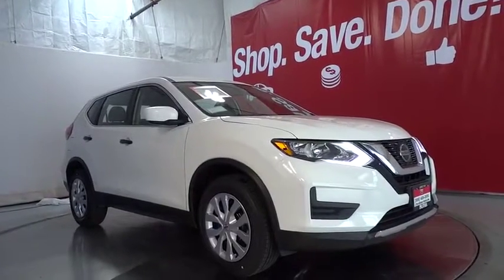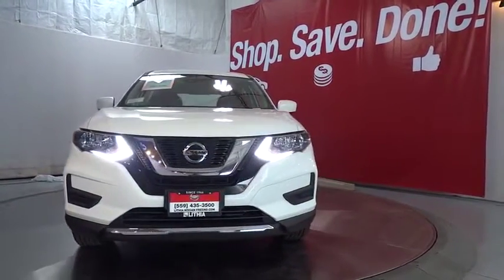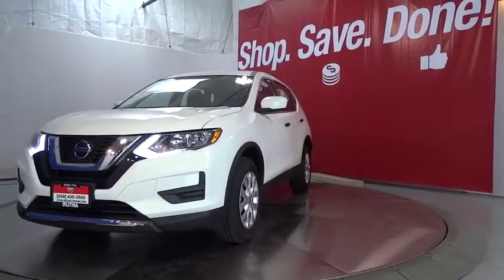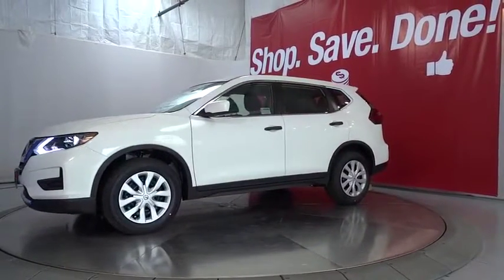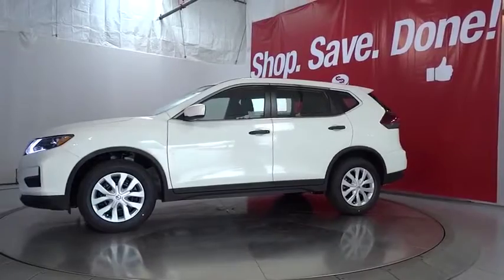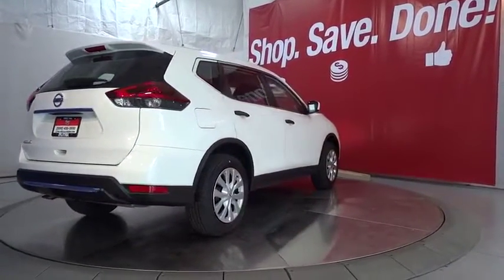2019 Nissan Rogue Fresno, Bakersfield, Modesto, Stockton, Central California KP522173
GLACIER WHITE New 2019 Nissan Rogue available in Fresno, California at Lithia Nissan of Fresno. Servicing the Bakersfield, Modesto, Stockton, Central California area.
2019 Nissan Rogue FWD S - Stock#: KP522173 - VIN#: KNMAT2MT1KP522173

GLACIER WHITE exterior and Charcoal interior, S trim. Lane Keeping Assist, Blind Spot Monitor, Cross-Traffic Alert, iPod/MP3 Input, Back-Up Camera, Satellite Radio, Smart Device Integration. FUEL EFFICIENT 33 MPG Hwy/26 MPG City! SEE MORE! KEY FEATURES INCLUDE: Back-Up Camera, Satellite Radio, iPod/MP3 Input, Bluetooth, CD Player, Smart Device Integration, Cross-Traffic Alert, Lane Keeping Assist, Blind Spot Monitor. Rear Spoiler, MP3 Player, Keyless Entry, Remote Trunk Release, Steering Wheel Controls. Nissan S with GLACIER WHITE exterior and Charcoal interior features a 4 Cylinder Engine with 170 HP at 6000 RPM*. EXPERTS REPORT: Great Gas Mileage: 33 MPG Hwy. WHY BUY FROM US: Lithia Nissan of Fresno sells new and used Nissan cars, Nissan trucks & Nissan SUVs in Fresno, CA. We have a strong and committed sales staff with many years of experience satisfying our customers' needs. Feel free to browse our inventory online, request more information about vehicles, set up a test drive or inquire about financing! Horsepower calculations based on trim engine configuration. Fuel economy calculations based on original manufacturer data for trim engine configuration. Please confirm the accuracy of the included equipment by calling us prior to purchase.